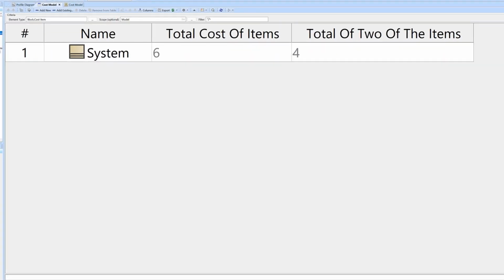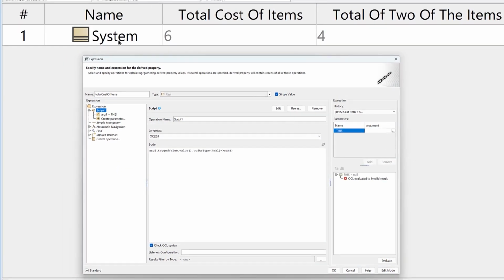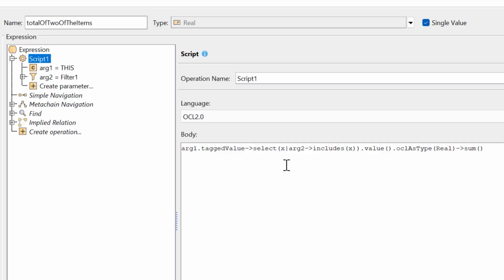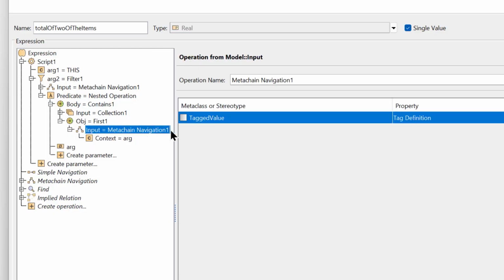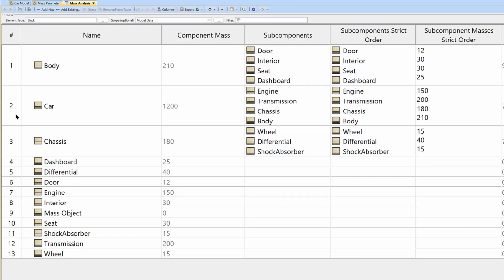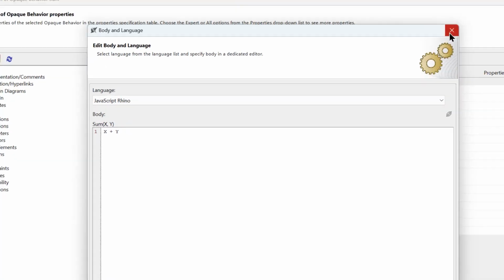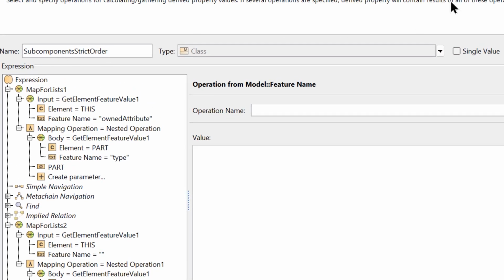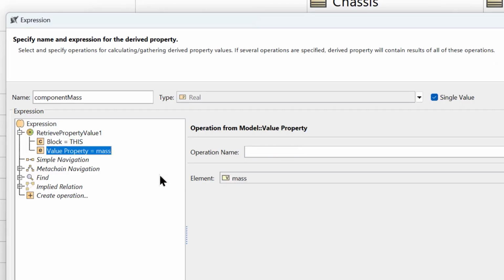How to Add Values in Cameo Systems Modeler Using Derived Properties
Learn how to efficiently sum values in Cameo Systems Modeler! In this tutorial, we demonstrate how to total up values stored in stereotype attributes, value properties, or other model data using derived properties and scripting techniques. Whether you're working with tag values, stereotype attributes, or inherited properties, this technique helps streamline your MBSE workflows.

What you’ll learn:
 - Summing stereotype attribute values using OCL-based derived properties
 - Using filters and scripts to operate on selected stereotype attributes
 - Summing inherited value properties in flat and recursive architectures
 - Leveraging custom opaque behaviors like "map for lists" and "retrieve property value"
 - Understanding the difference between sets (unique) and bags (duplicates allowed) in OCL

Discover how to query and sum specific values in your SysML models while overcoming common pitfalls, such as handling duplicates and traversing architectures efficiently. Perfect for engineers tackling complex model queries and value roll-ups.

Have questions about summing values or derived property scripting?

🔗 Does your team need hands-on help with MBSE or SysML modeling? STC's team of 150+ experts are here to guide you.